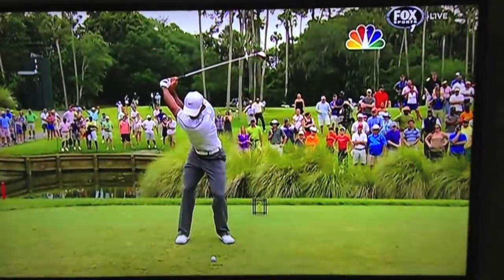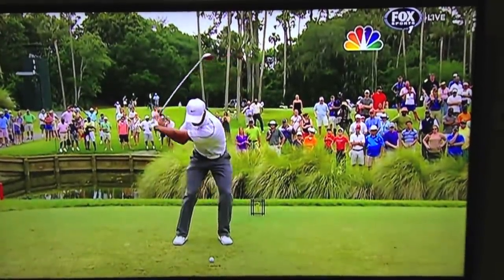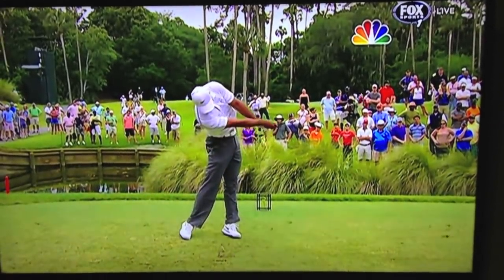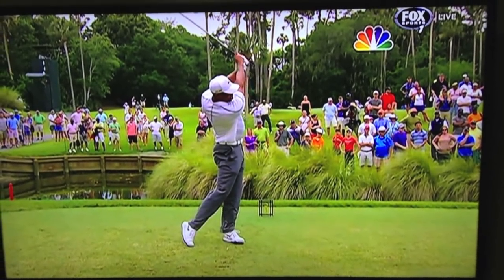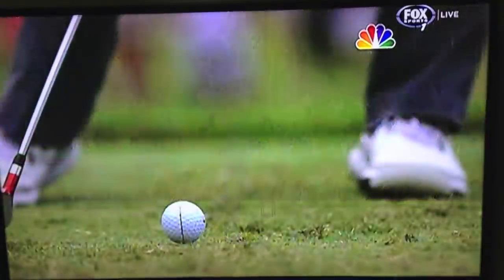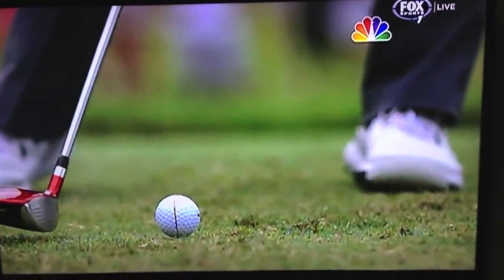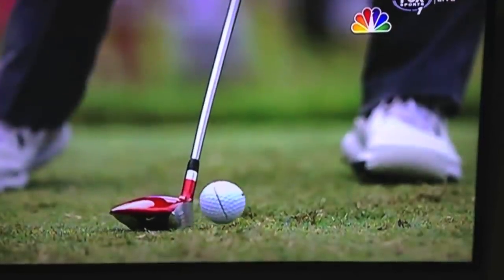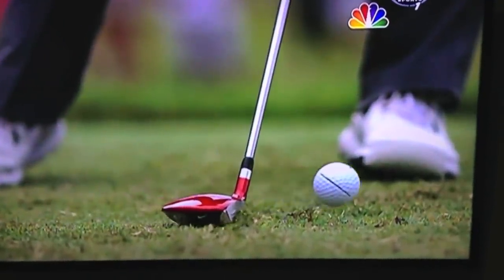Tiger Woods Slo Mo Swing and Ball Compression 2013 Players Championship